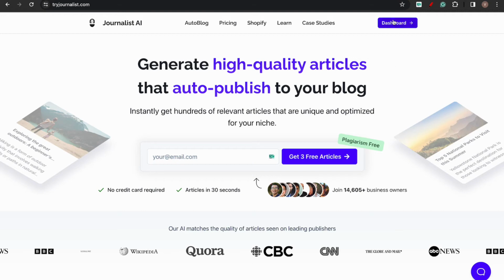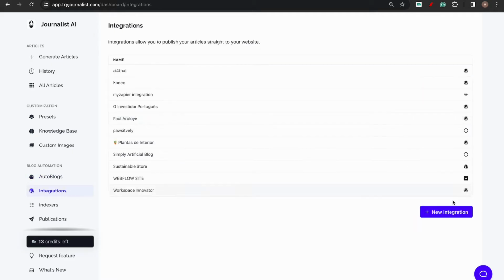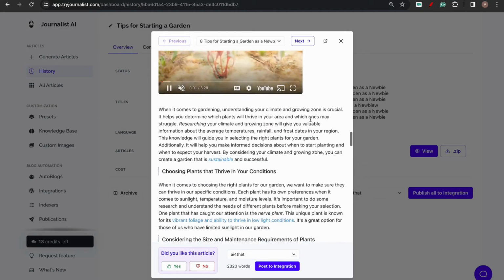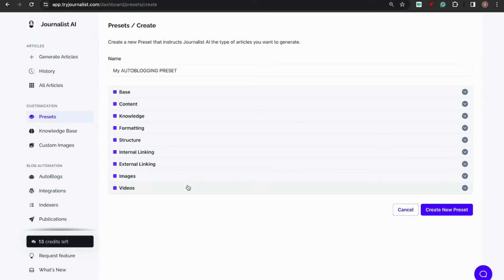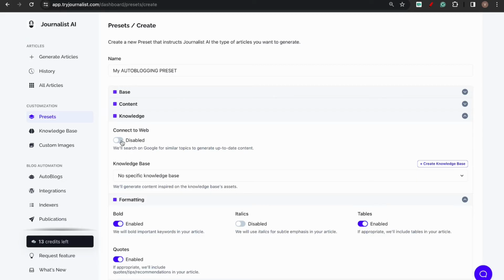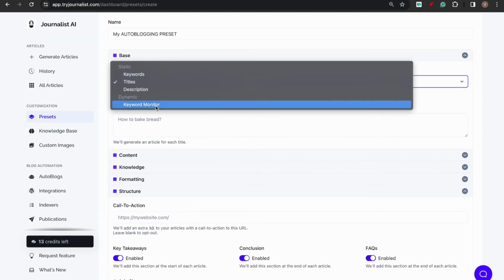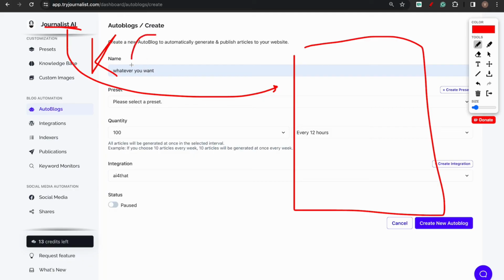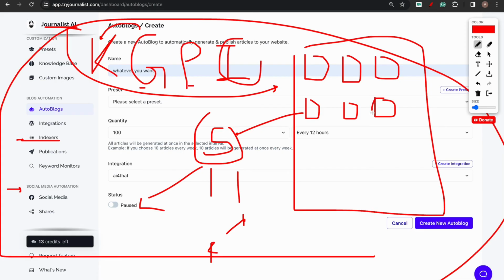Autoblogging AI Software to Create an Auto Blog Blogging and News Site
. In this concise guide, I'll walk you through setting up an autoblogging system with Journalist AI, designed to automate your blog effortlessly. Discover how to create a new autoblog, decide the number of articles you want generated and published at your preferred frequency, and seamlessly integrate AI with your website. This tutorial covers connecting to various CMS platforms, customizing your content with AI-generated images, videos, and ensuring your articles are up-to-date and brand-aligned. Learn about leveraging AI for keyword research, generating content tailored to your specifications, and automating publishing to keep your site fresh. Plus, find out how to automatically index your posts on Google and syndicate them across social media to maximize your blog's reach and engagement.

Timestamps:

0:00 - Introduction to Setting Up an Autoblogging System
0:01 - Quick Start Guide: Creating a New Autoblog
0:19 - Connecting AI to Your Site for Autopublishing
0:31 - Exploring Article Customization Options
0:50 - Detailed Article Generation Features
1:41 - Setting Up Brand Tailored Content
2:54 - Language Selection and Creativity Levels
3:29 - Finalizing Your Autoblog Settings
4:00 - The Ecosystem of Autoblogging: From Keyword Research to Social Syndication

Adjust these timestamps as needed to accurately reflect the final edit of your video.